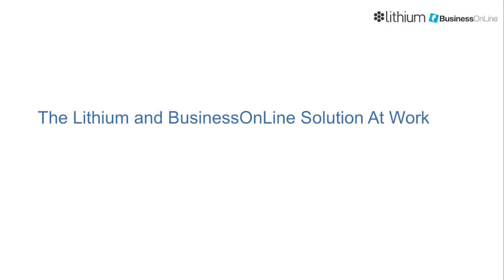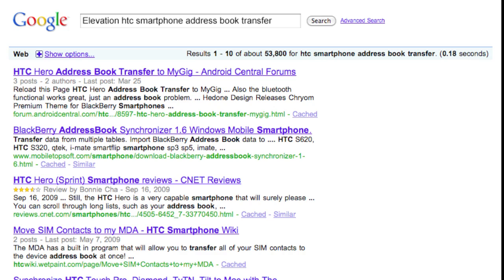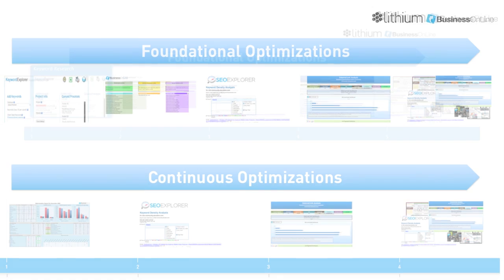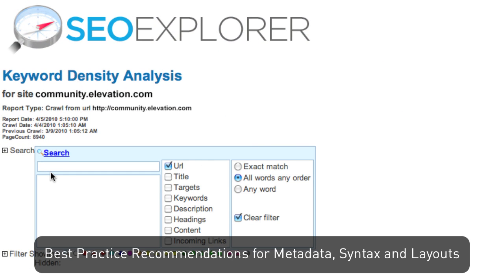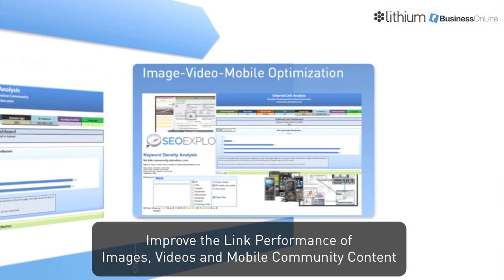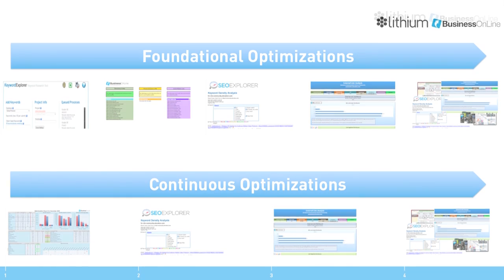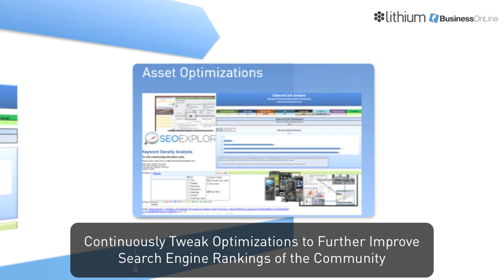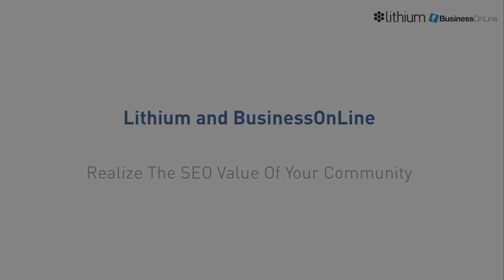Lithium Business Online showcase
This video highlights SEO (search engine optimization) processes that Business Online, a leading SEO provider, can apply to content in Lithium powered communities, thus influencing the search engine rankings of user generated content (UGC) Produced by Digital Dazzle,